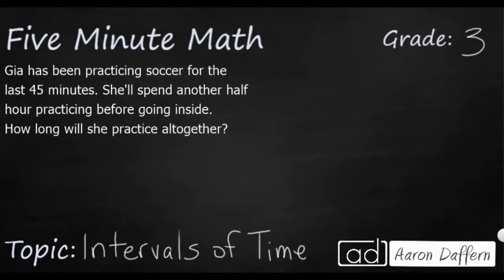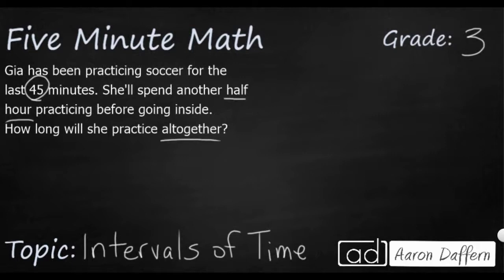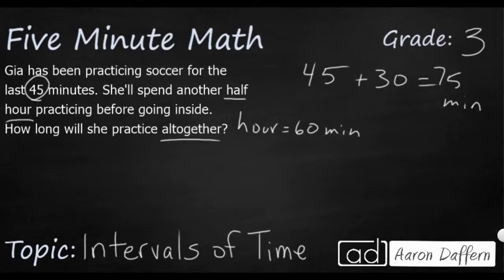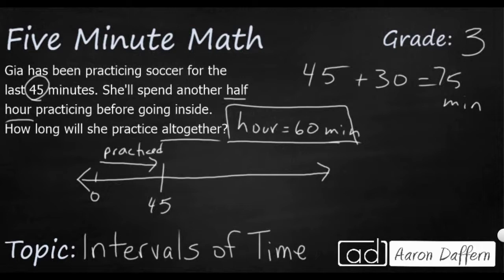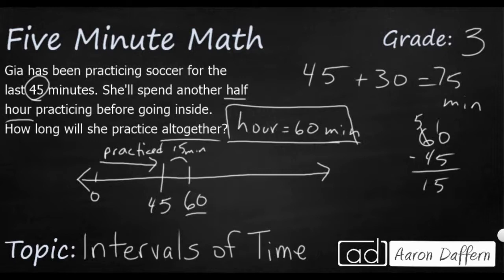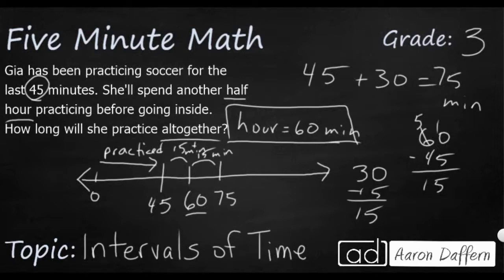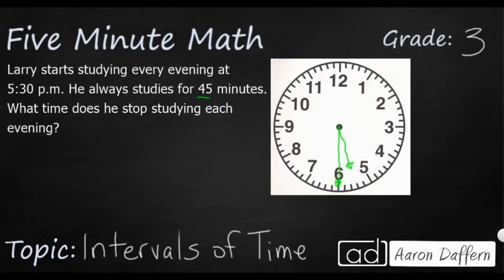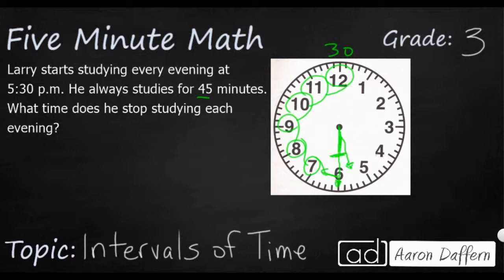3rd Grade Math Intervals of Time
Learn to add intervals of time together to discover the total amount of time or find the end time if given the beginning time and the interval of time. Two examples are given in the video.